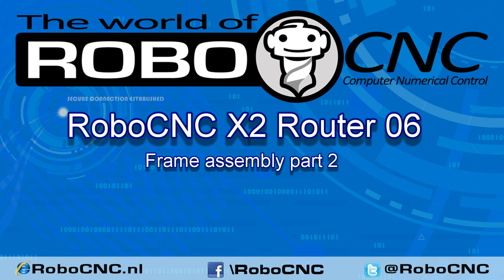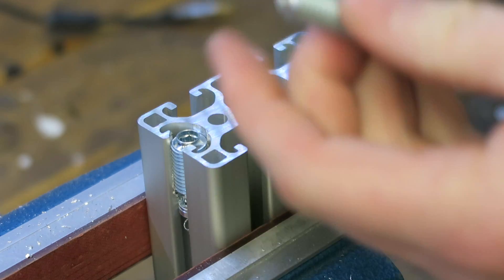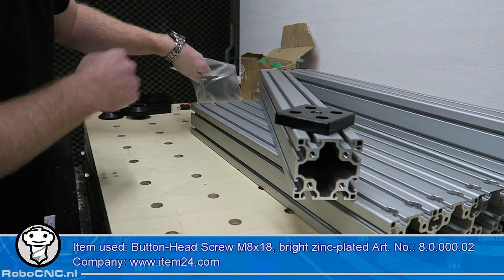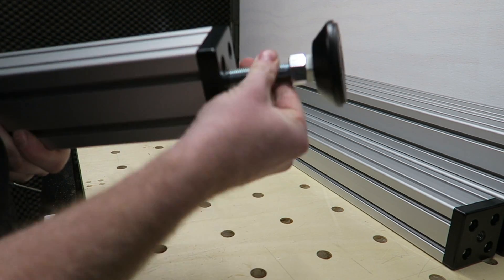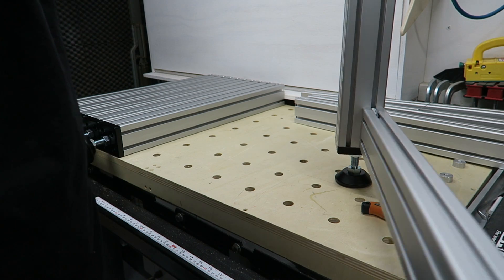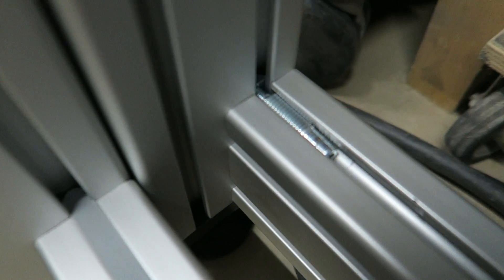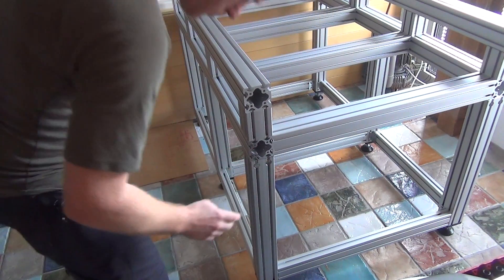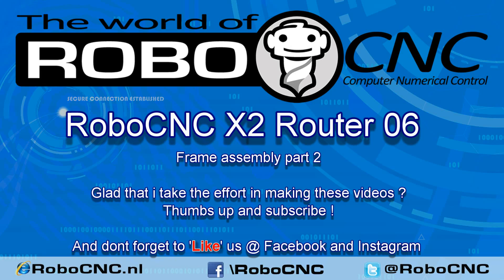RCNC X2 Router 06: Frame Assembly part 2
DIY CNC Router Build - RoboCNC X2 (RCNCX2)

The RoboCNC X2 Router will have a Base frame and bed made from ITEM profiles.
In this second part of the frame build we start with the base section, the stand.
The part-list and cut-list can be found in the above link to the PDF.

In de bouw van de RoboCNC X2 Portaal frees maak ik een frame en bed van ITEM profielen.
In dit tweede deel van het frame opbouw ga ik verder met de basis van de machine.
Een onderdelenlijst is te vinden in de bovengenoemde PDF.

And don’t forget to follow up on social media like Facebook, Instagram or twitter.